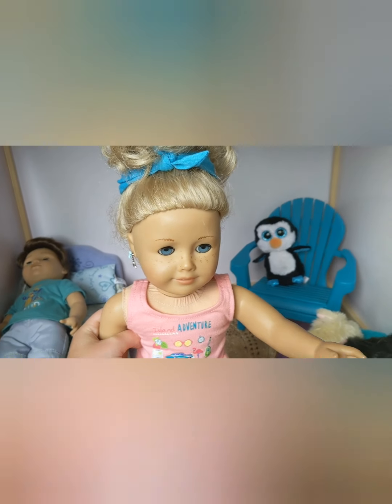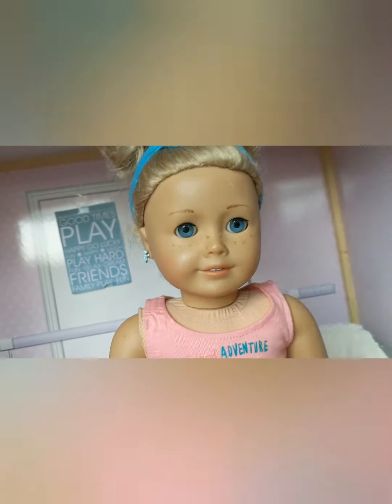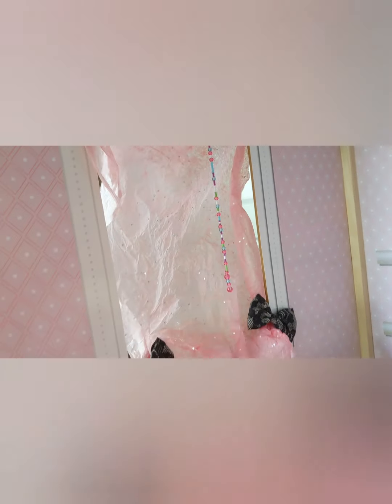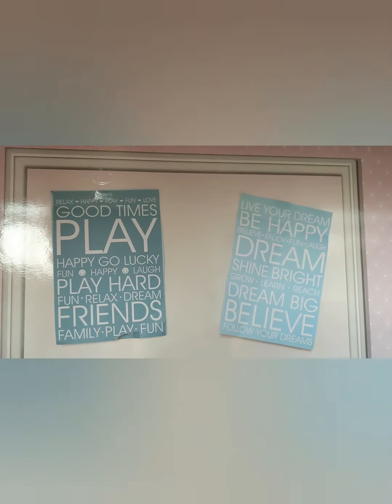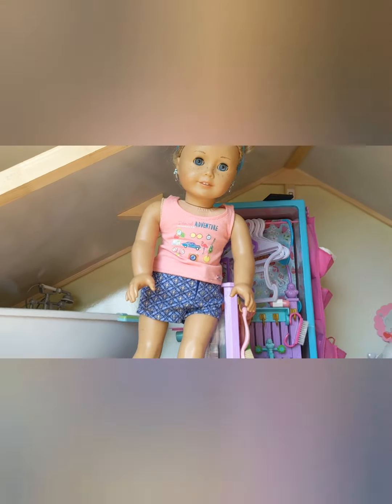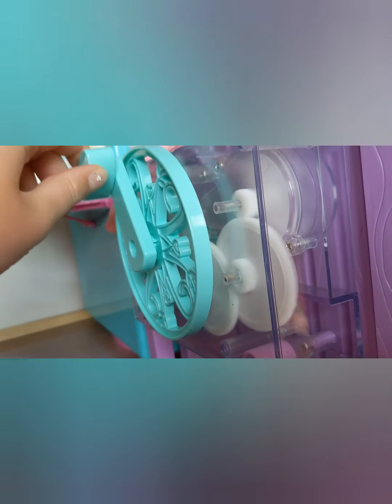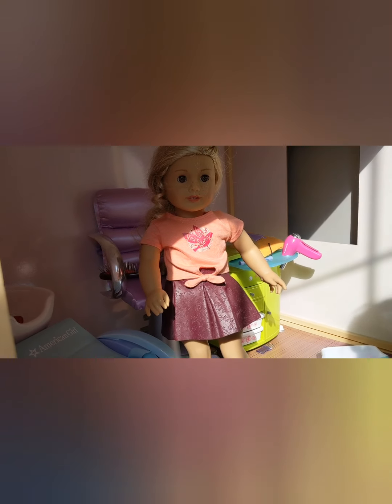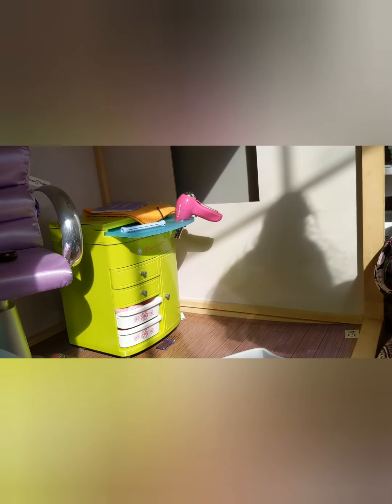American Girl Doll House Tour 💙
All of the American Girl Dolls Show you the American Girl House!!!♥️💙💜